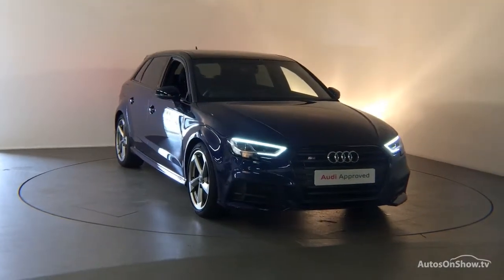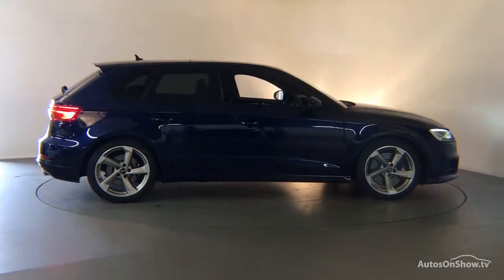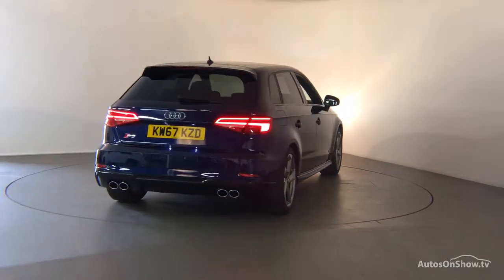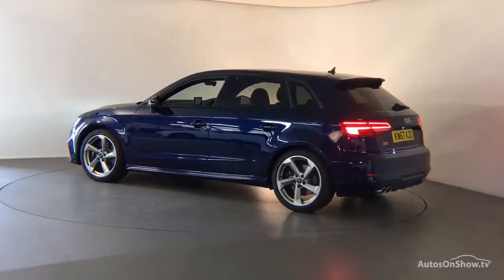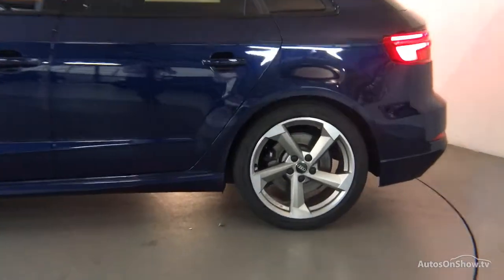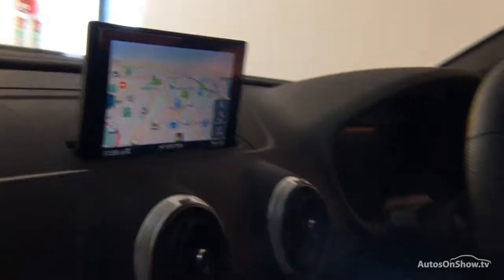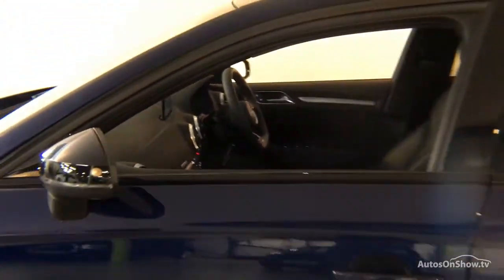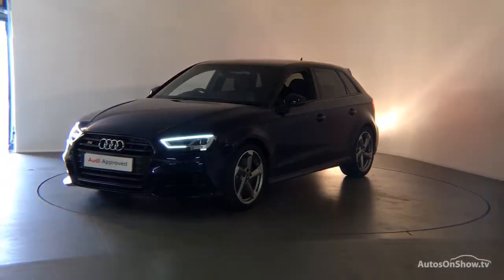KW67KZD AUDI A3 S3 SPORTBACK TFSI QUATTRO BLACK EDITION BLUE 2018, Derby Audi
2018 AUDI A3 S3 SPORTBACK TFSI QUATTRO BLACK EDITION HATCHBACK PETROL, in BLUE